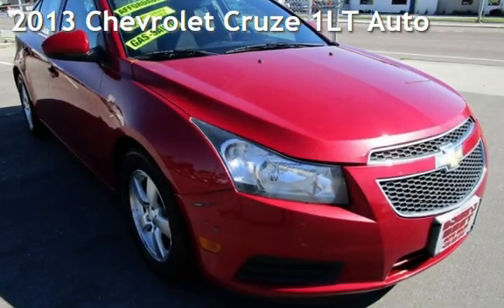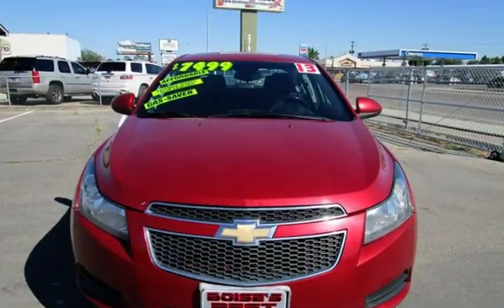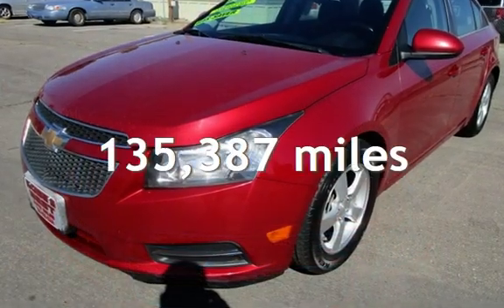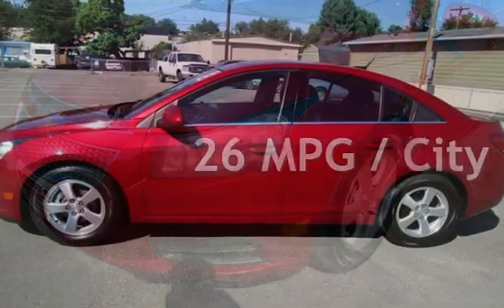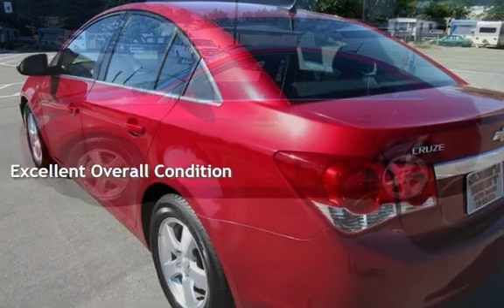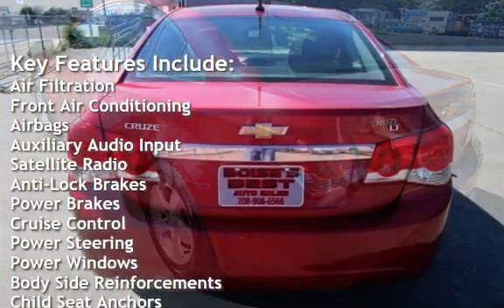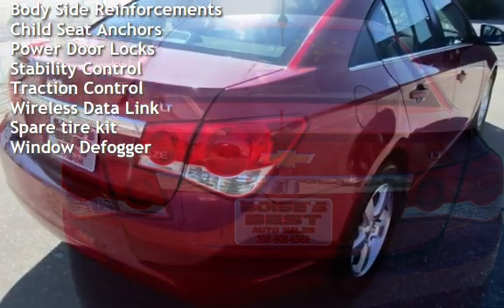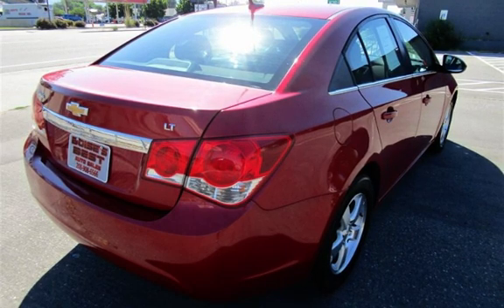2013 Chevrolet Cruze 1LT Auto for sale in Boise, ID